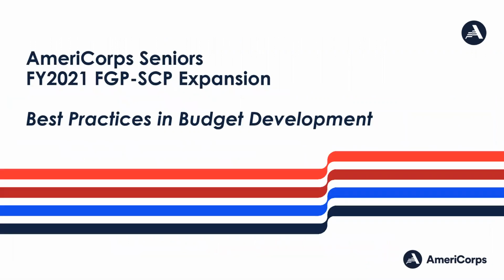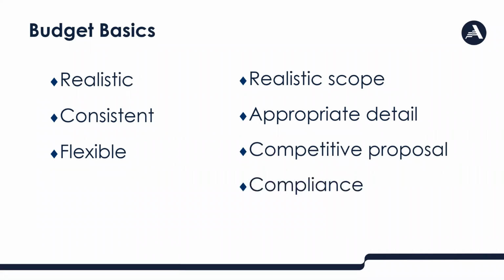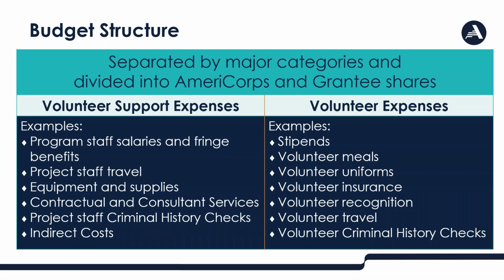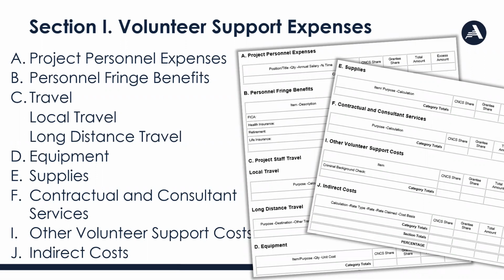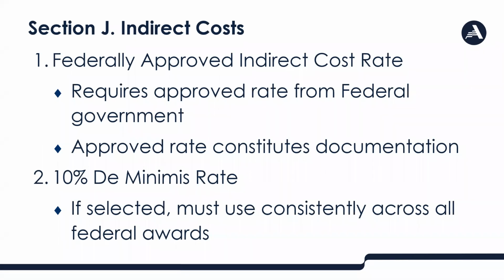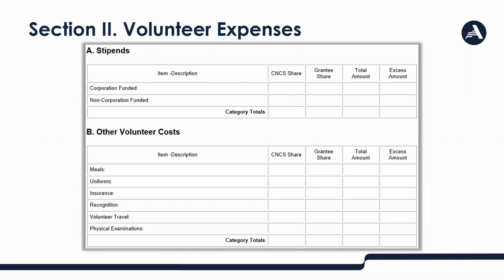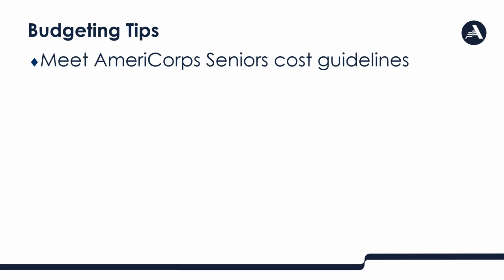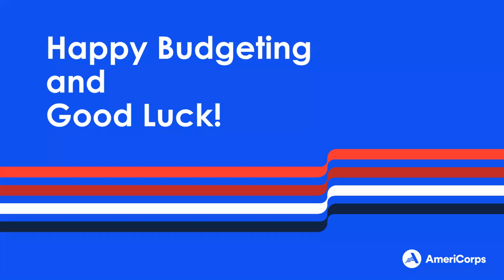FY 2021 FGP SCP Expansion Competition Training and Technical Assistance Series Session 4 011321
This is a series of five webinars that provide information to potential applicants to the FY2021 FGP and SCP Expansion Competition.